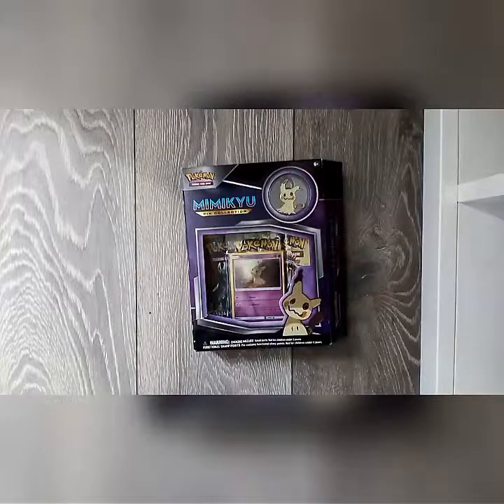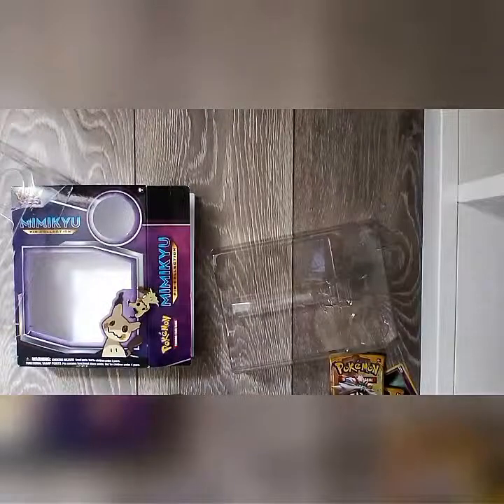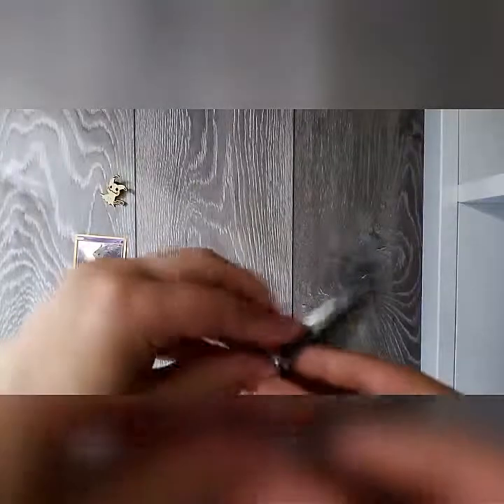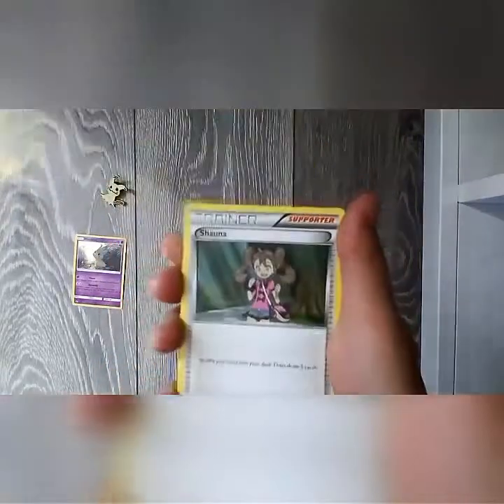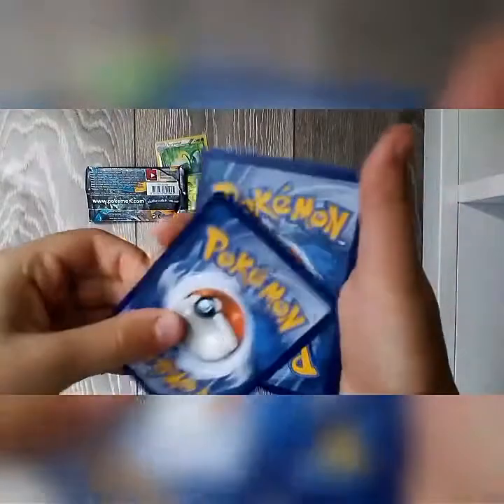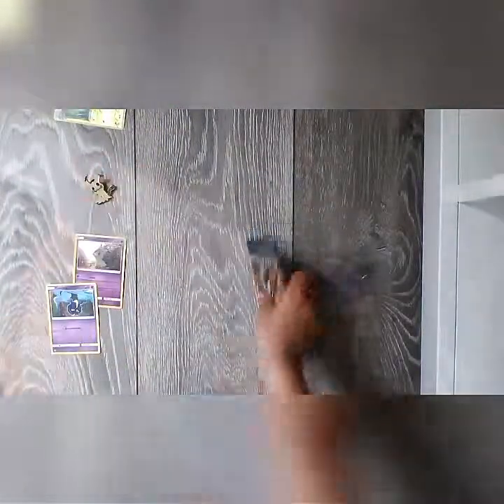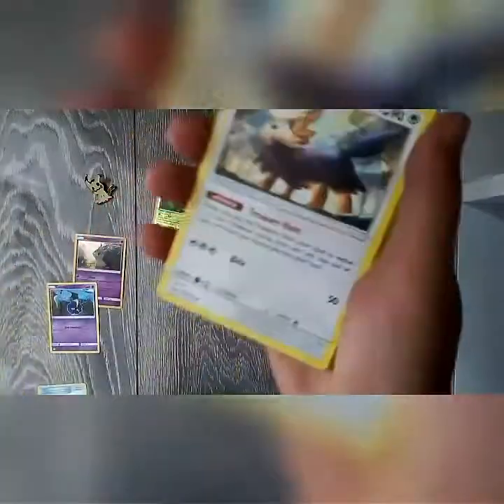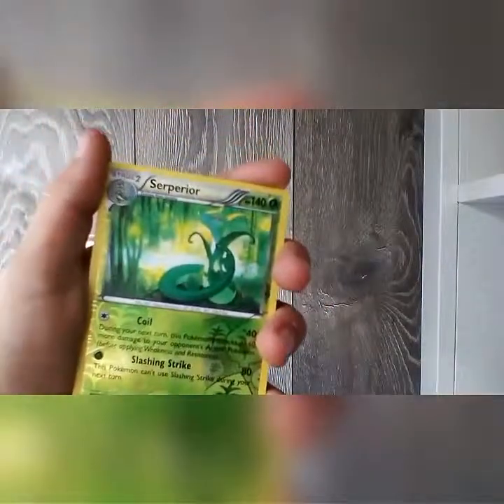UNBOXING MIMIKYU PIN COLLECTION